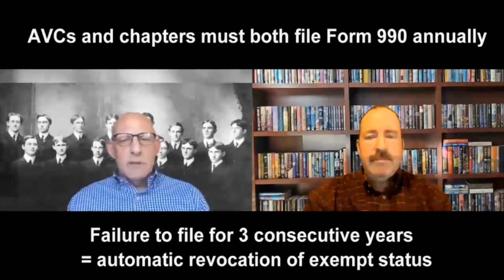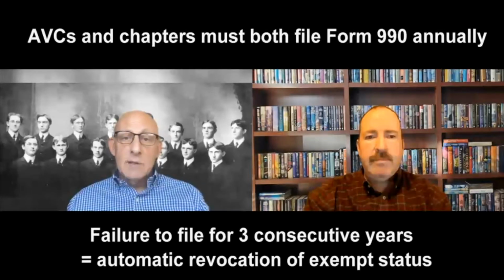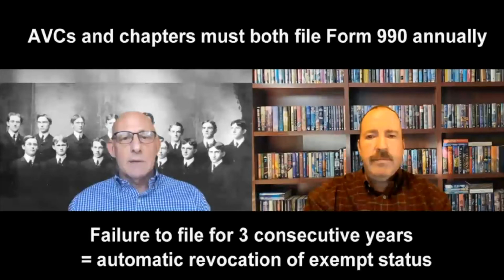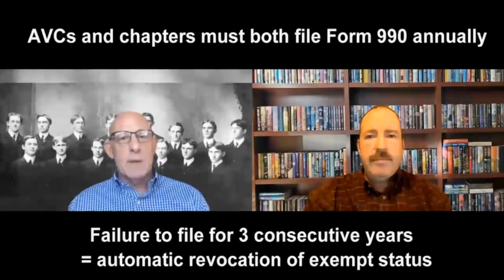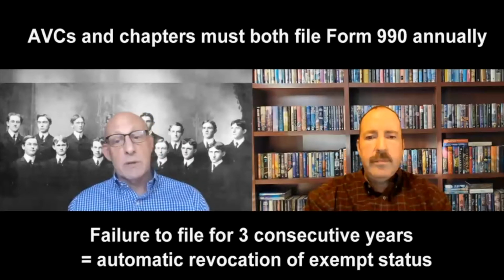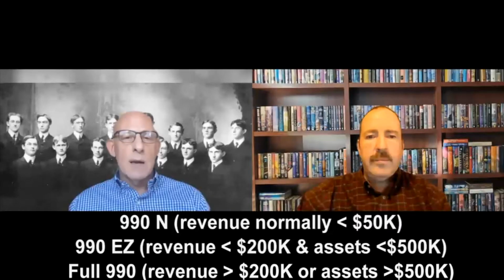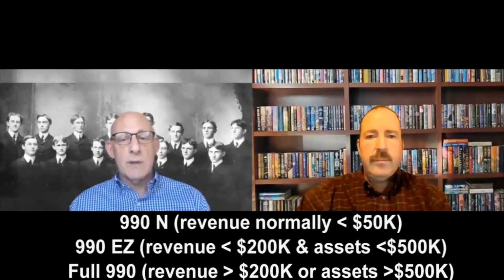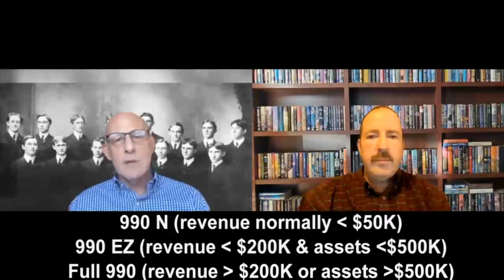Tax Compliance Tips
Steve Chaneles, Connecticut ’83 and Chuck Stegman, Colorado ’81 discuss tips and best practices for chapters and AVCs to maintain their tax-exempt status.